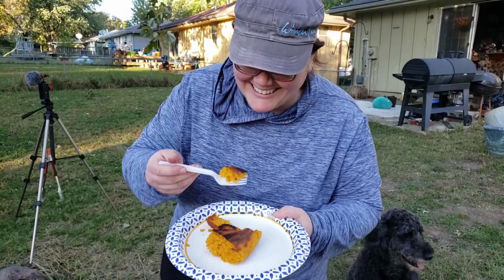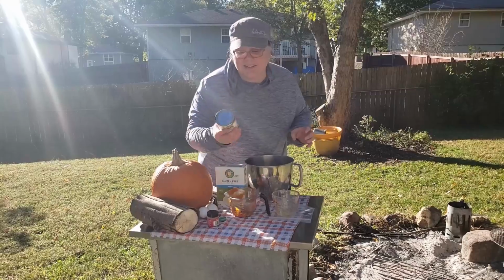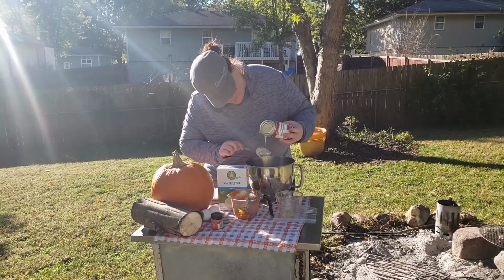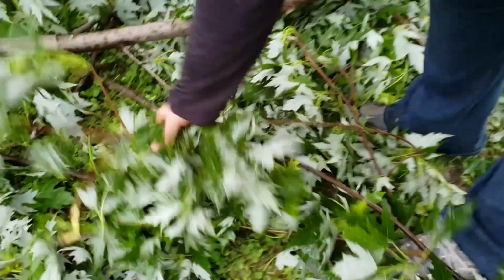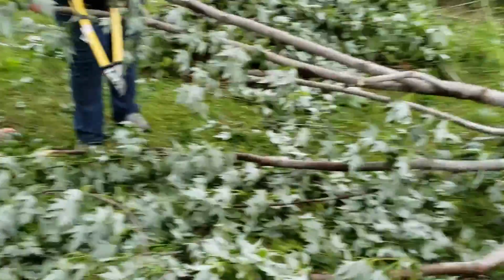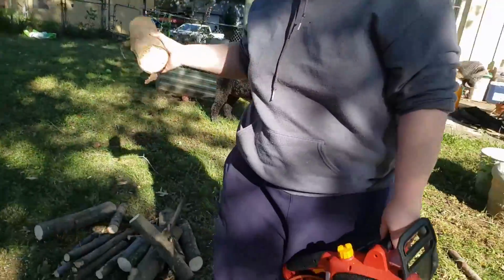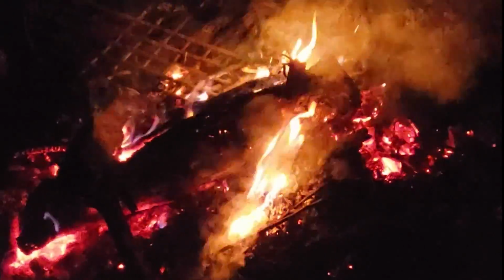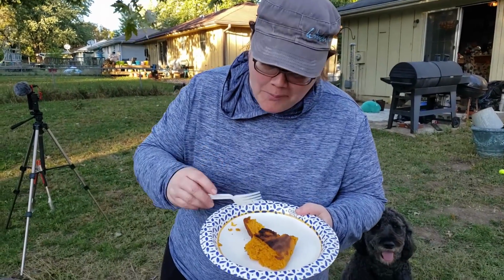I Make a Gluten Free Campfire Pumpkin Cake!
It's a gorgeous autumn day so I head outside and bake a gluten free campfire pumpkin cake in the backyard!

1st Tuesday of the Month: Travel, History, Tours, Walks
2nd Tuesday of the Month: Baking With Kelly
3rd Tuesday of the Month: Americans Try
4th Tuesday of the Month: Wild Card